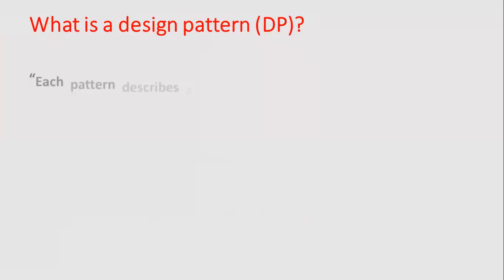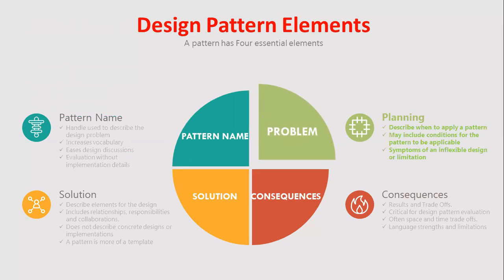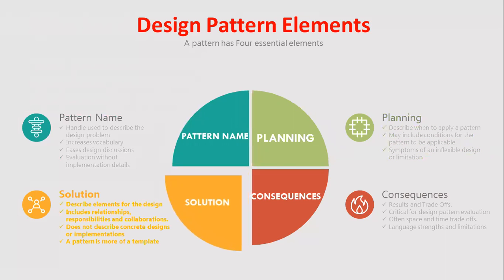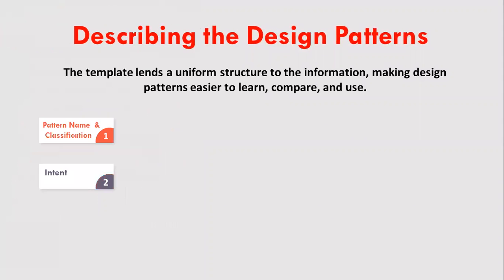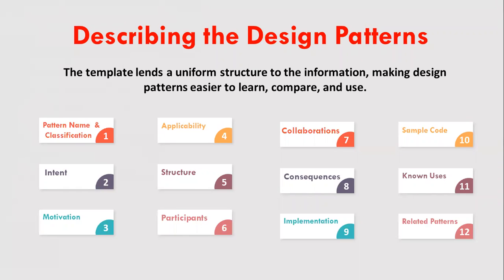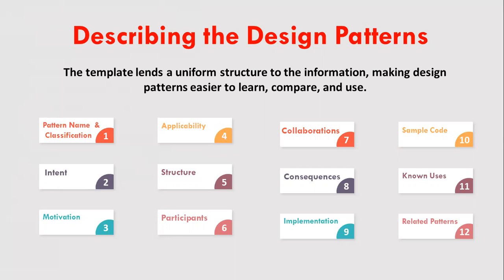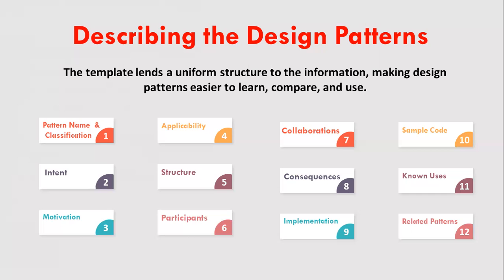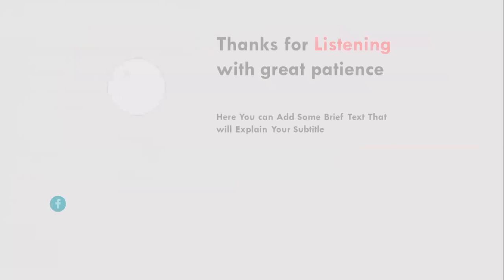Design Patterns : Introduction | SADP Part-14 by Mr. Y.N.D.Aravind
Design Patterns : Introduction | Pattern Description | What is Design Pattern? | Design patterns in Small Talc MVC | Describing the Design Patterns  | SADP Part-14 by Mr. Y.N.D.Aravind